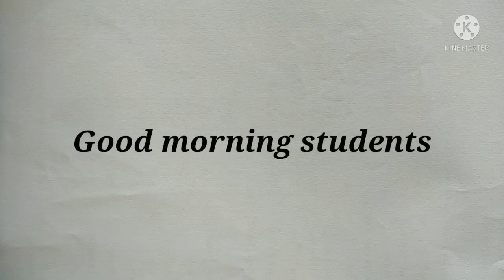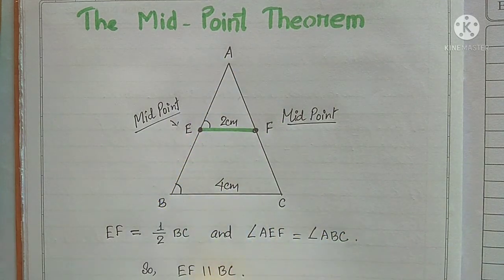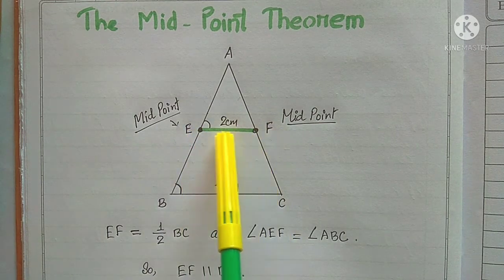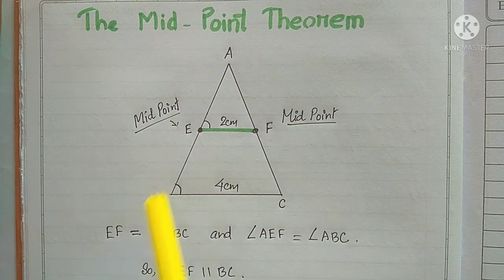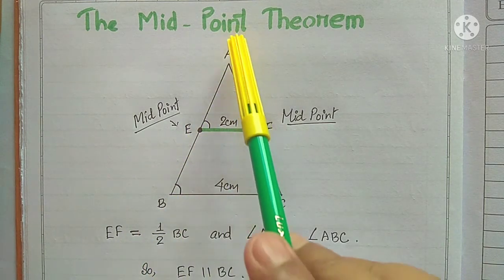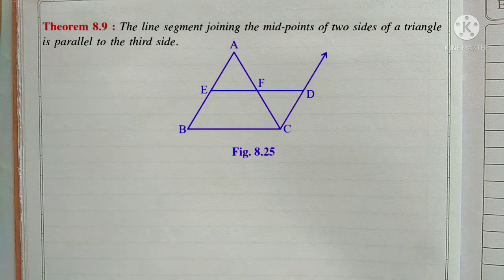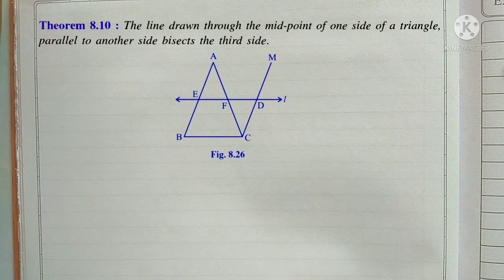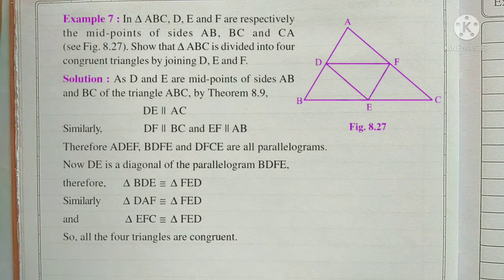Quadrilaterals/Mid Point theorem/Class 9